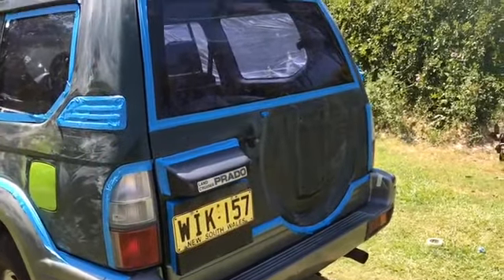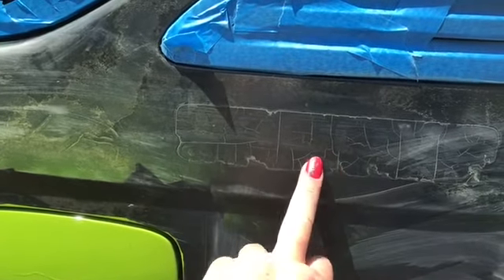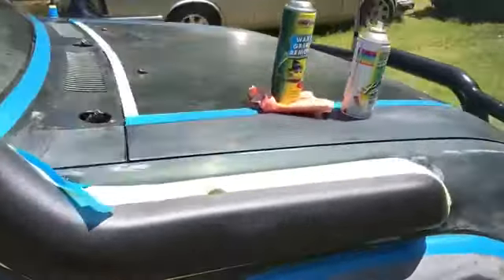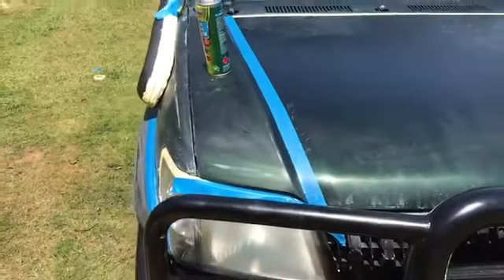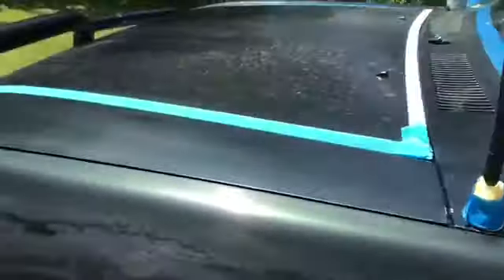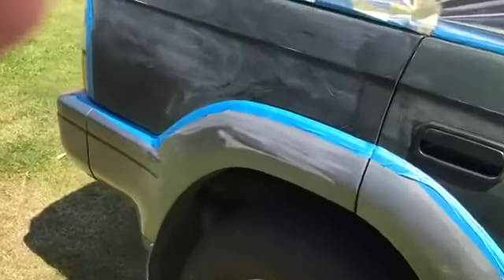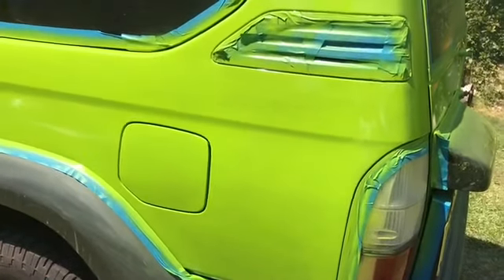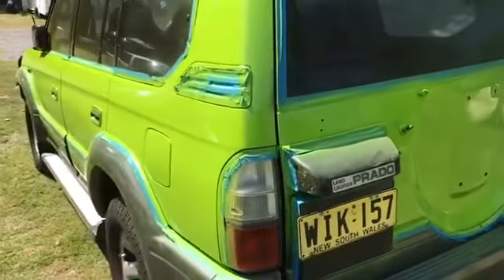Project Kermit Kruiser pt 3